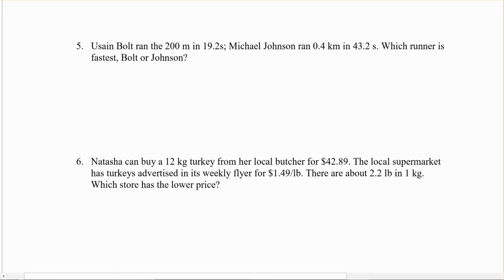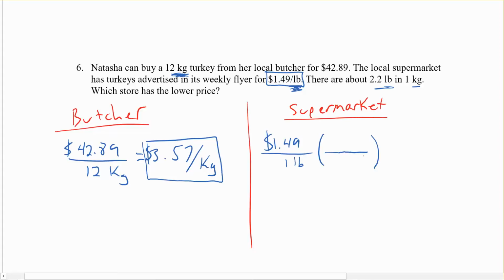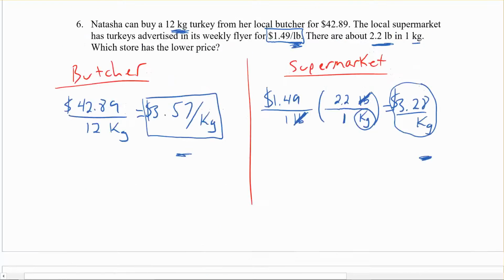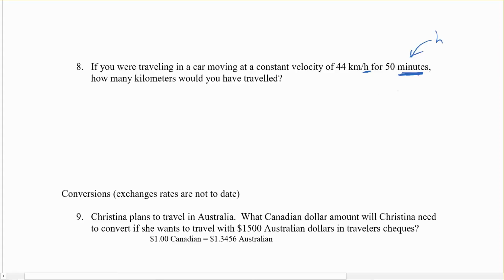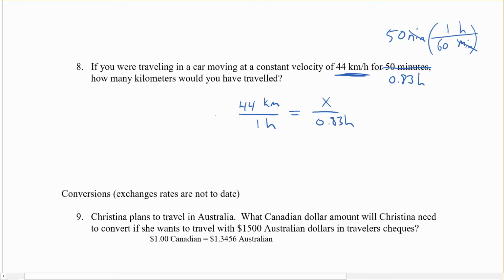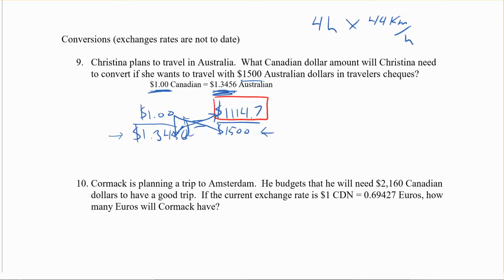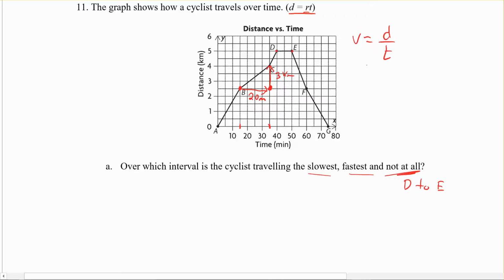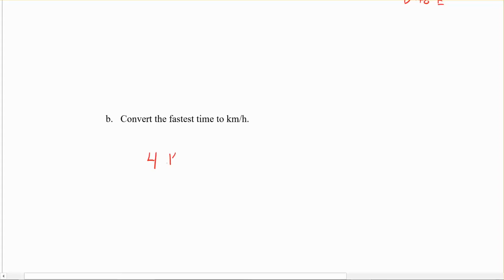8.1 Rates 2 Unit Analysis